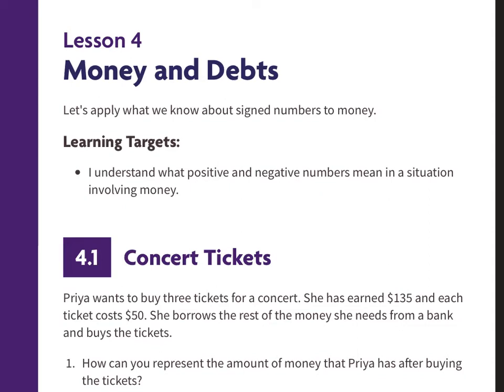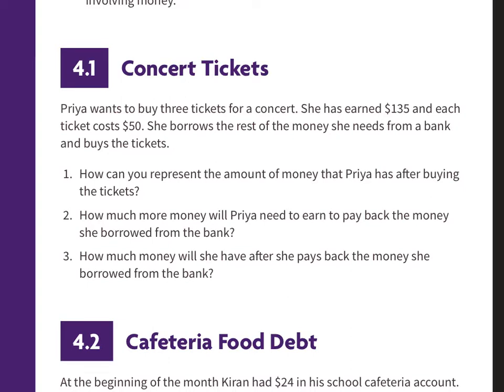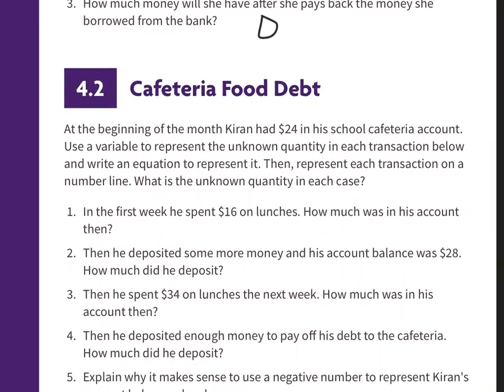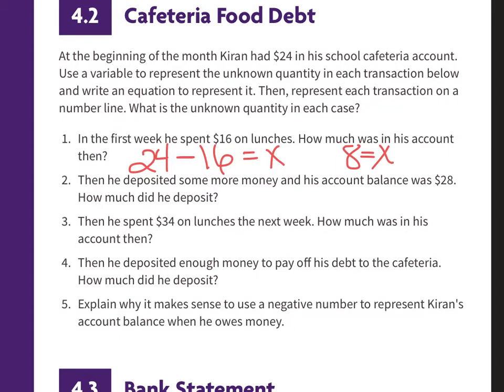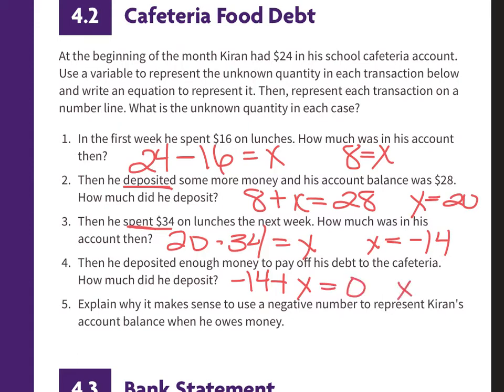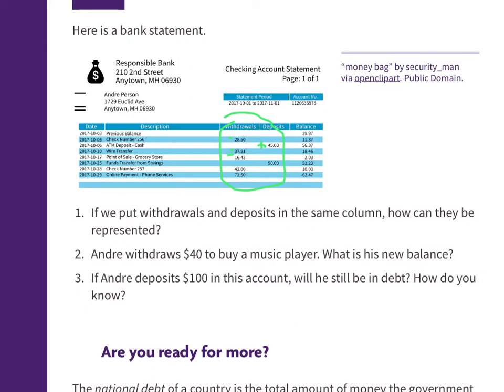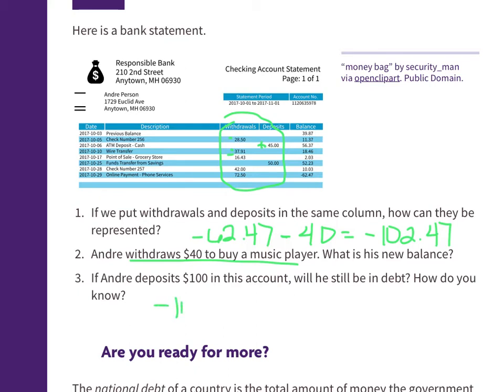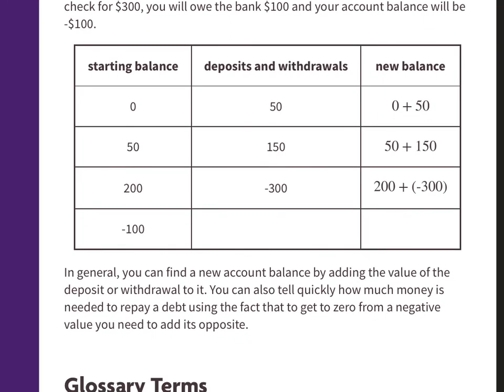5.4 Money and Debts